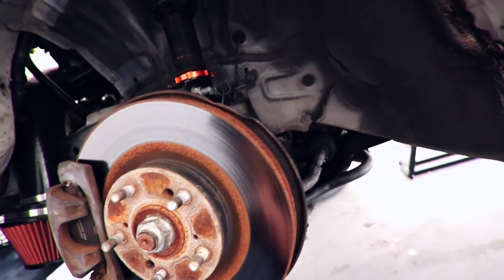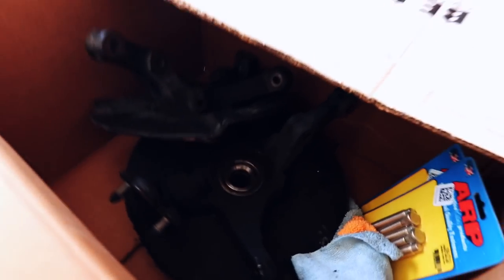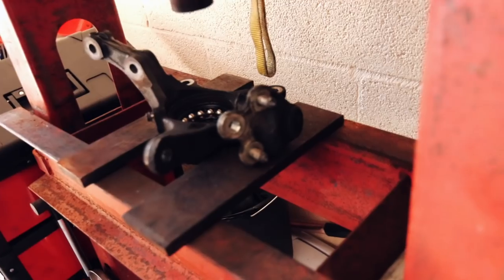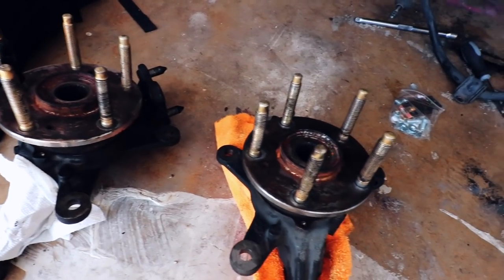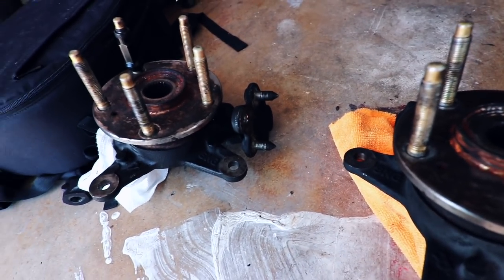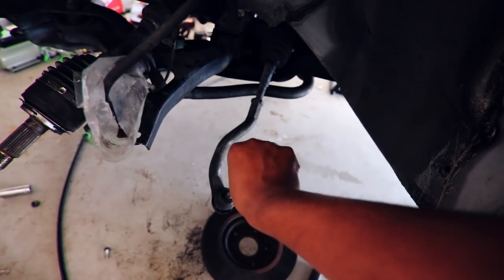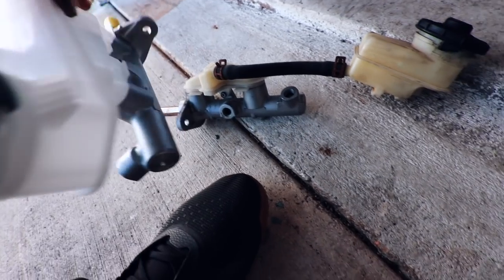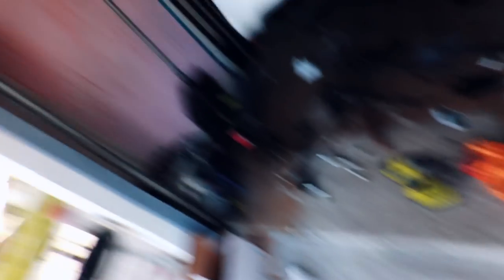More Upgrades For The 8th Gen Si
extended wheel studs, new wheel bearings & Hardrace roll center ball joint kit for my 07 Honda Civic Si!